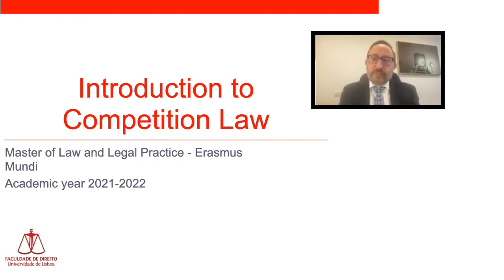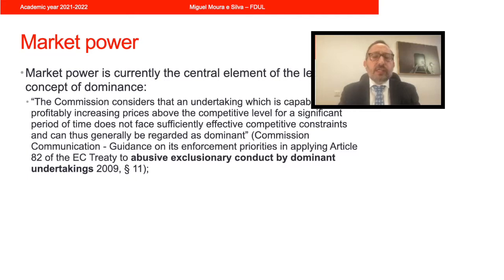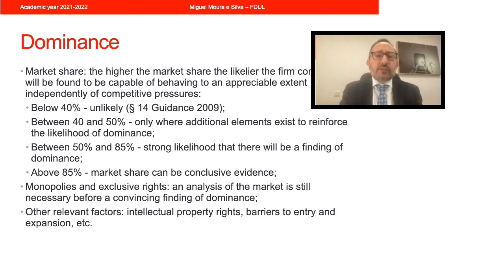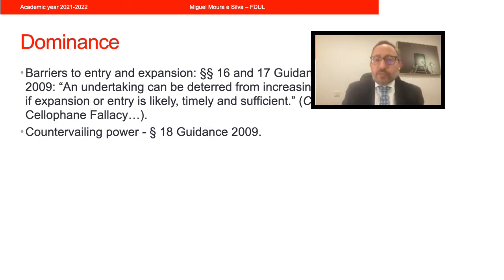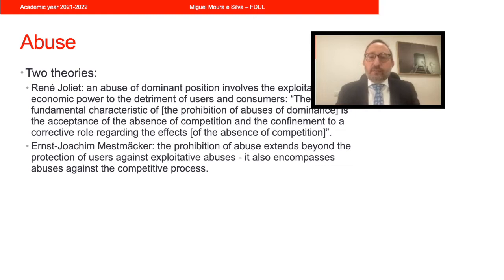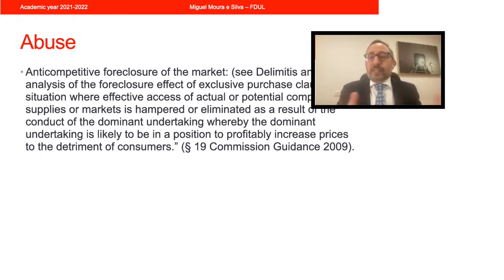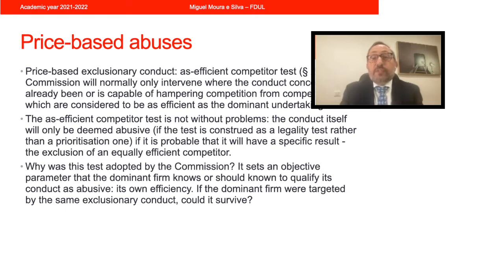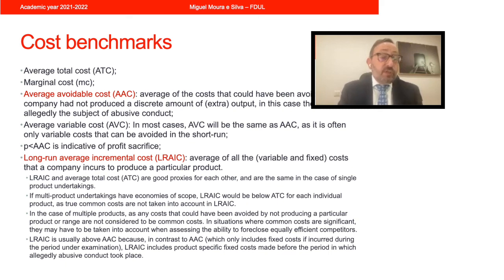Introduction to abuse of dominance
Course: Introduction to Competition Law
Miguel Moura e Silva, Associate Professor, University of Lisbon Law School